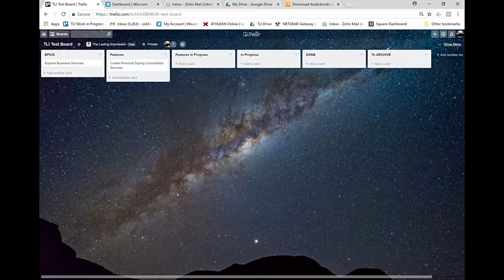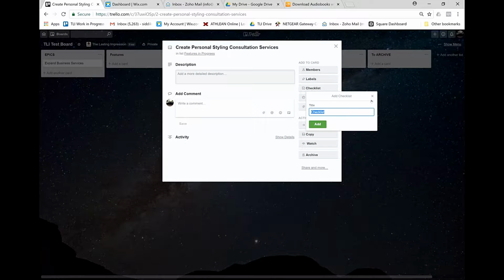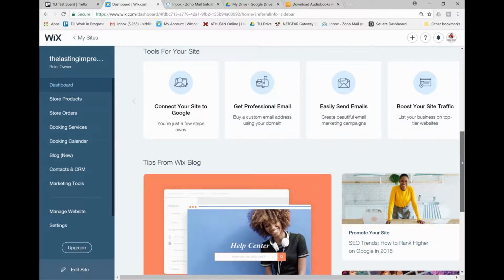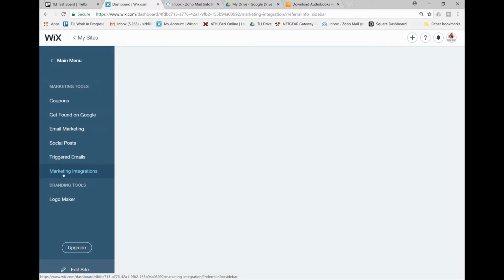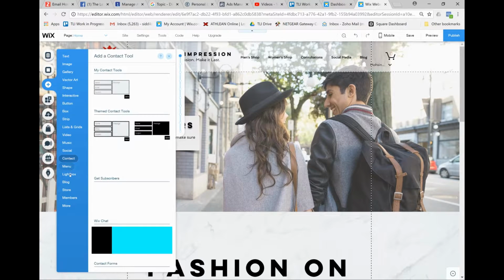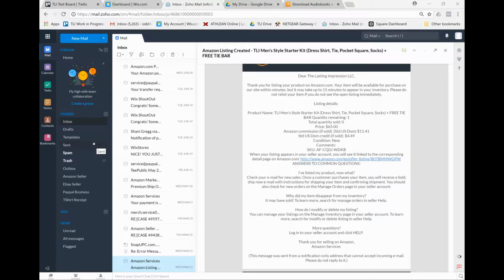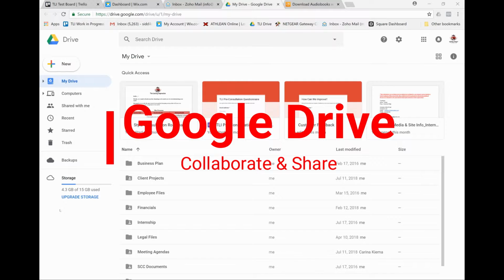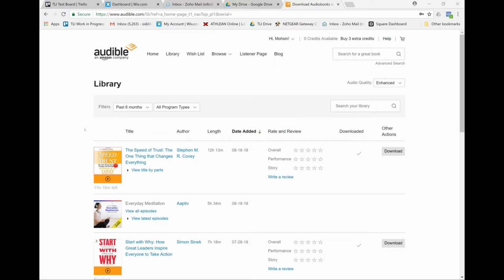Top 5 Technology + Tools for Entrepreneurs (Flash-E-Knowledge Ep 6) Entrepreneurship VLOG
Welcome to Flash-E-Knowledge Episode 6!

The right tools and technology as an Entrepreneur can make or break your success.

In this SPECIAL episode, I highlight my Top 5 Tools for Entrepreneurs starting out, all with the honest advice by someone who uses each of them.

We won't be discussing what happened for the week for my Fashion Start Up company The Lasting Impression, but some big updates will follow during next week's episode!

Love you all and thank you for the support!

IG & Twitter @thedonmohsin